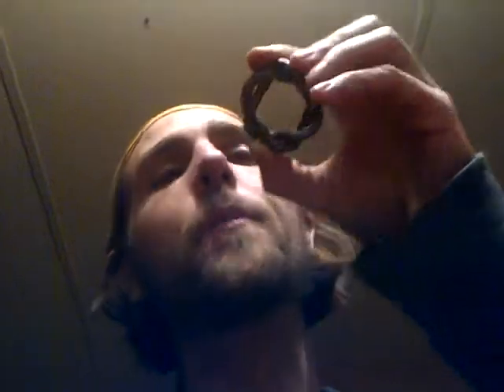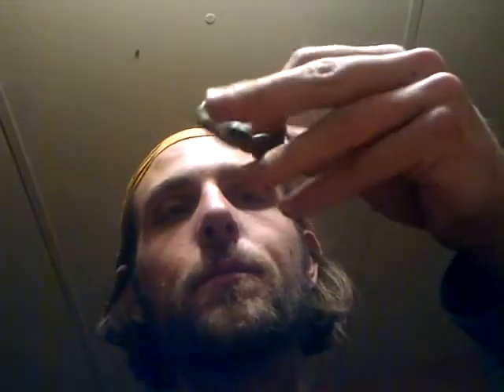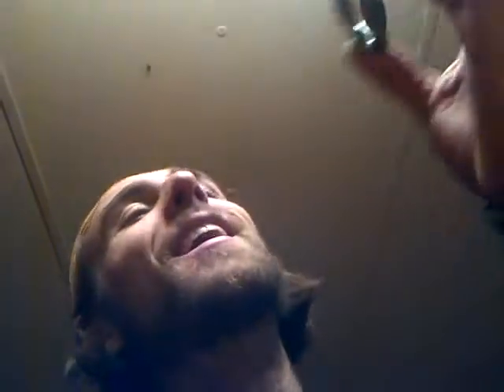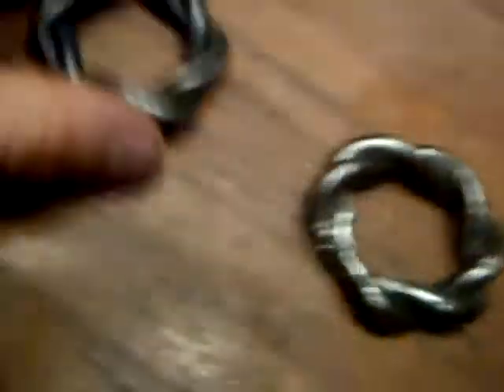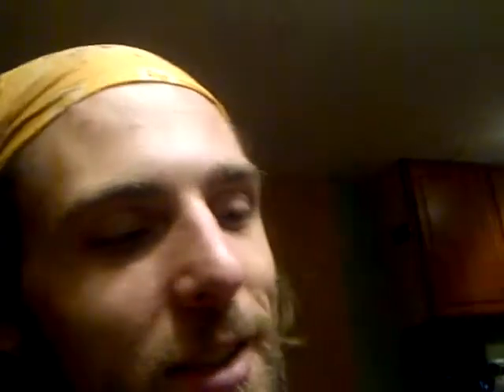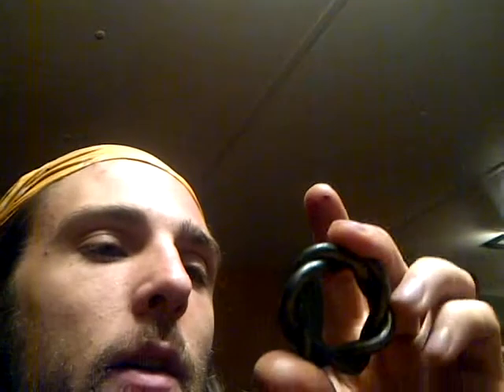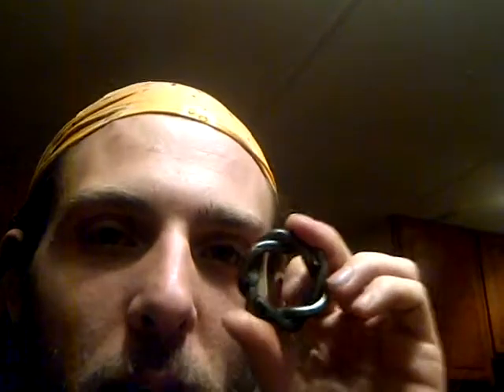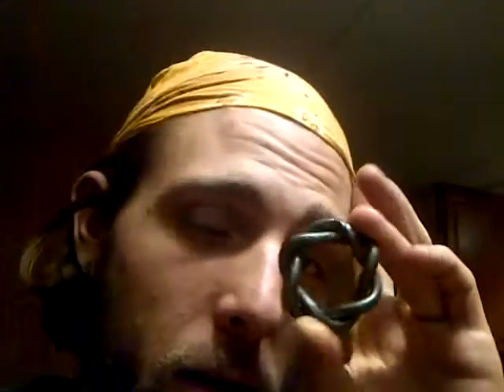The Hexagram Manifested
Gregor Arturo shows his latest creation - a closed circuit magnet of magnetized steel in the form of a hexagram, also known as the star of david. The steel contains six twists of two bars in a cyclical double helix. The coil was magentized by running current through a copper pipe in the core while being heated to above the curie point (aka red hot).